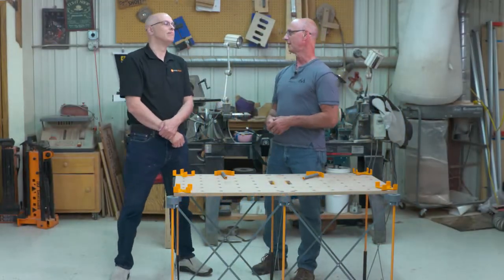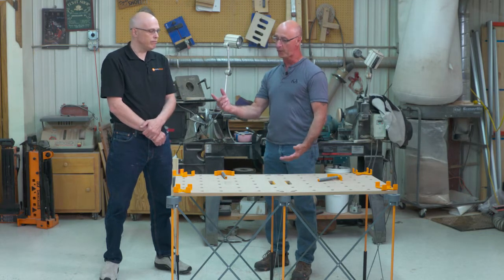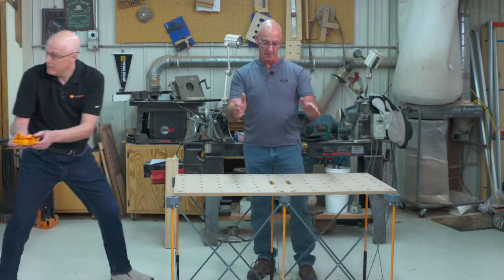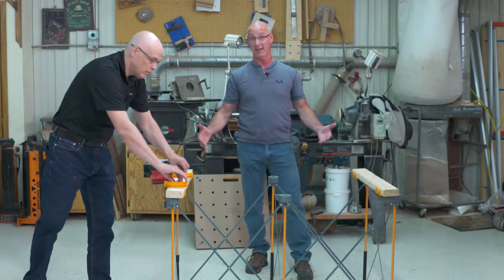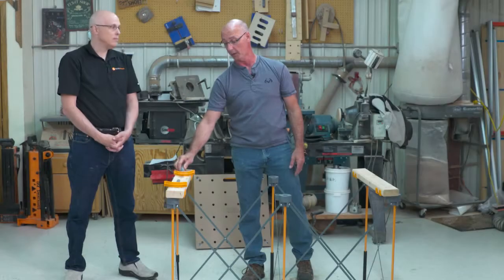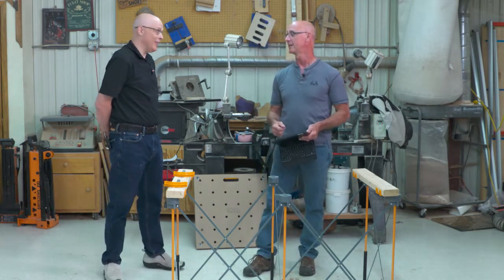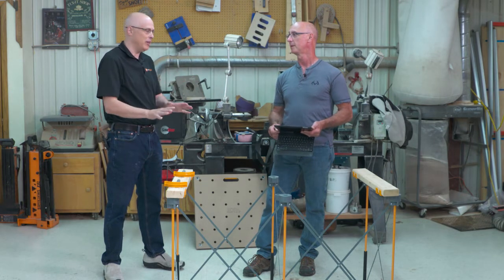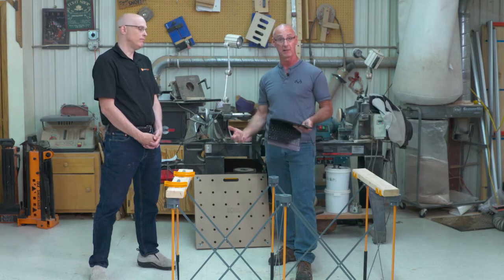BORA Centipede Highlighted in WWGOA 2021 Live Product Showcase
A few highlights from the showcase:
- At 0:43, George Vondriska sits on the assembled Centipede and Tabletop, which doesn’t flex or even budge.
- At 0:53: “If you’re working away from your shop, the ability to fold this up and take it . . . very easy to take this with you.”
- Check out time stamp 1:40 for a great overview of the X-Cup and Quick Clamp accessories that come included with every Centipede.
- From 2:29 to 3:57 – check out the real-time setup with the 2x4 size and the tabletop. See for yourself how fast and easy to set up this workstation!
- At 4:22, Paul Mayer recommends the Centipede as a simple and sturdy solution for ripping sheet material when he says, “This really provides a collapsible setup that can be brought out when you need to break down some plywood, easily set up, sturdy enough for the job.”
- Finally, at 4:48, George Vondriska speaks to the uber-helpful height of the Centipede: “It’s at a good height. . . . that act of getting the heel of your hand on a bench is a really good way to establish a workbench height, and that [Centipede] is right there.”